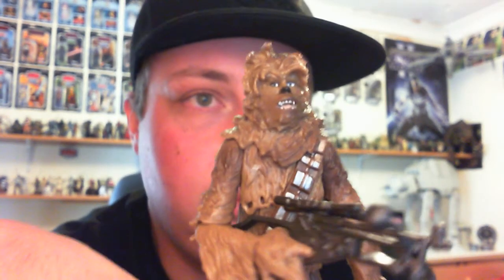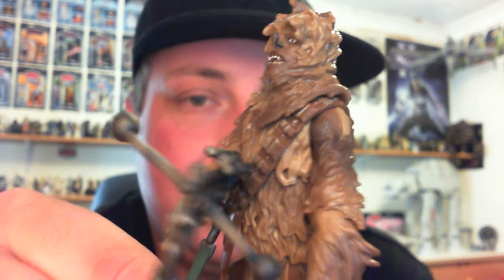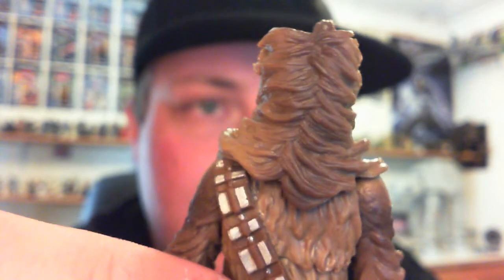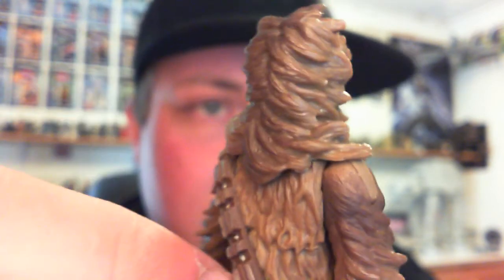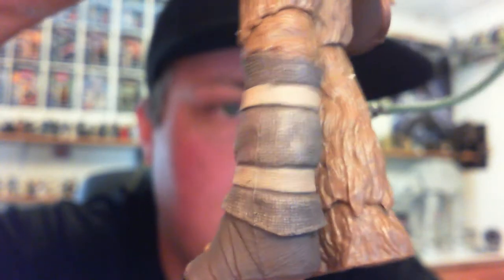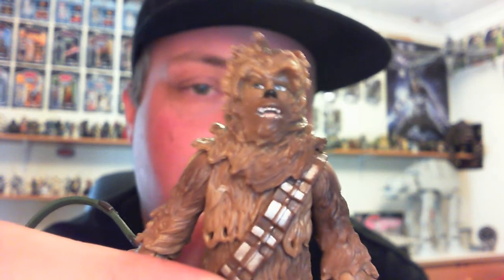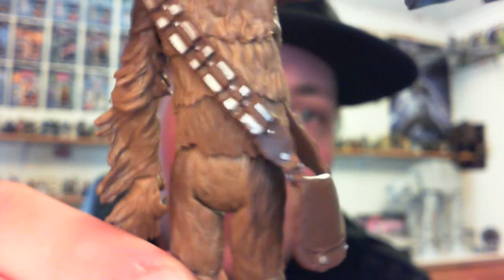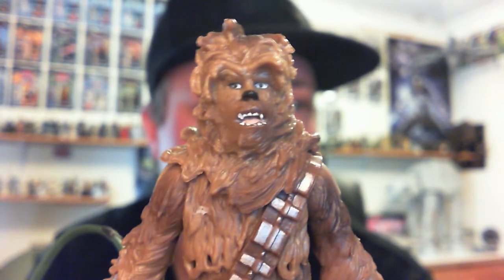Chewbacca (Sandstorm); Legacy Collection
GRRRAAAAWWWW! - Chewbacca

or on iOS & Android devices - @theforceiswithjesse